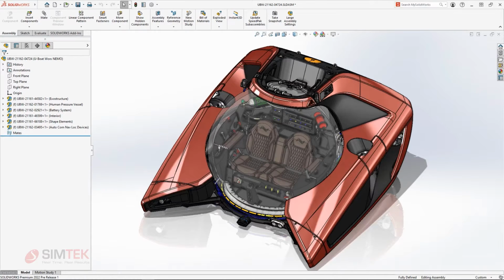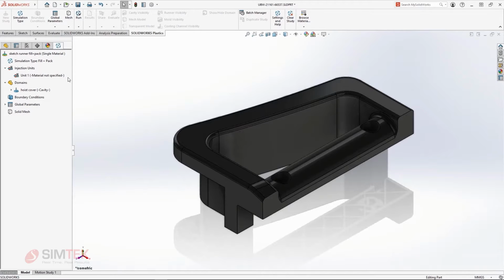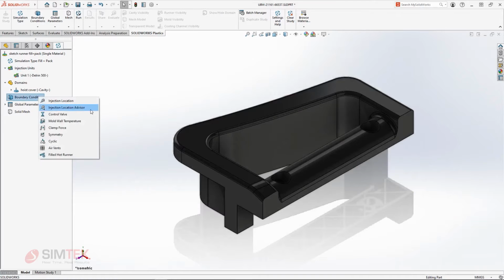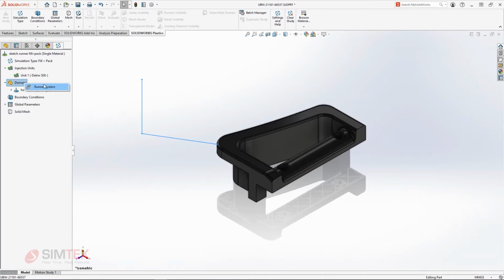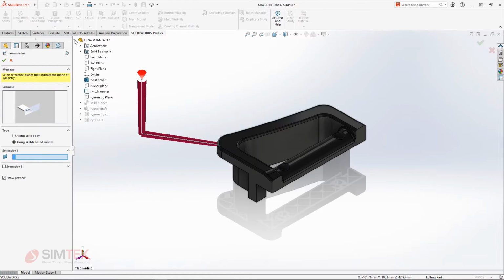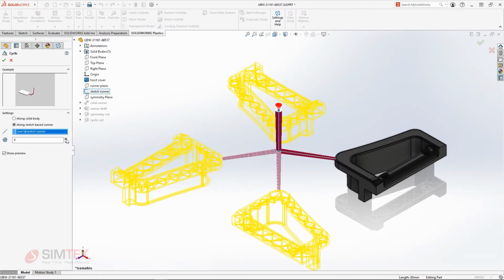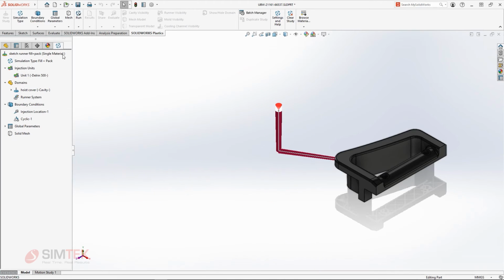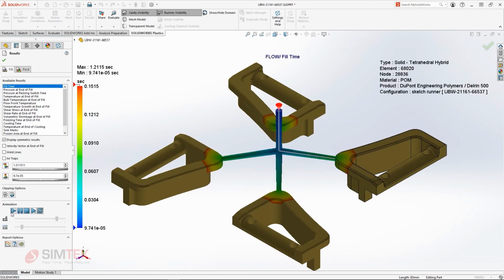SOLIDWORKS 2022 - Plastics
What's New in SOLIDWORKS Plastics 2022